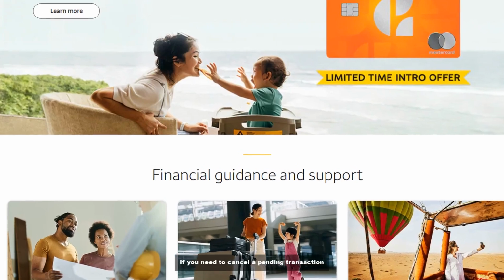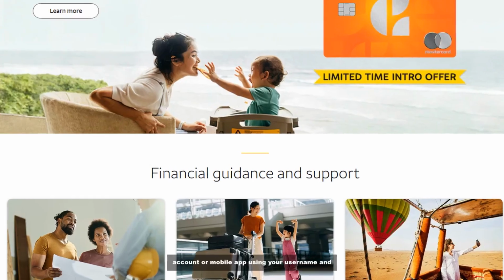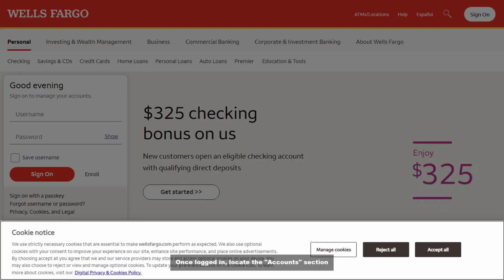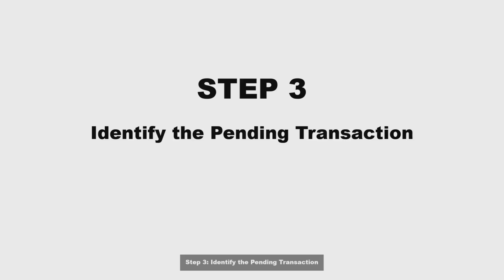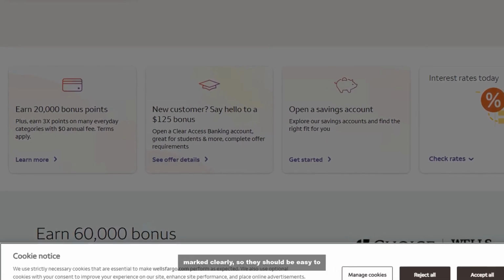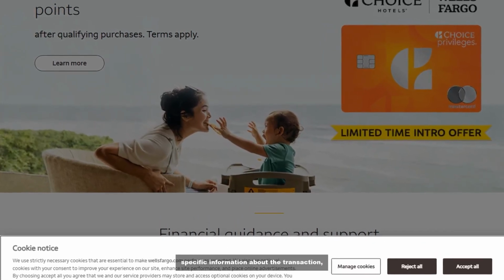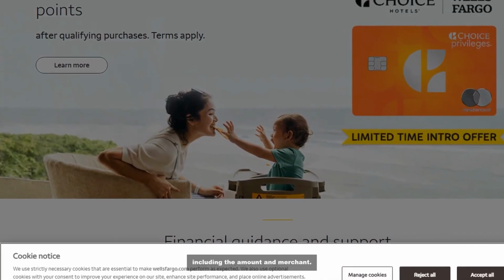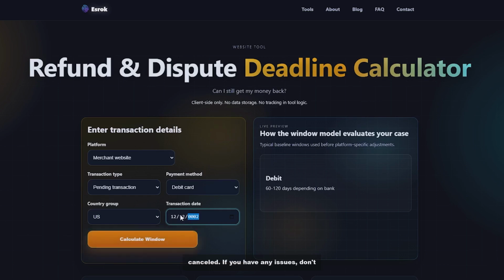How To Cancel A Pending Wells Fargo Transaction Before It Completes 2026 (STEP BY STEP)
In this video, we will guide you through the process of how to cancel a pending Wells Fargo transaction before it completes in 2026, step by step. Learn the best methods to manage your transactions effectively and avoid unwanted charges.